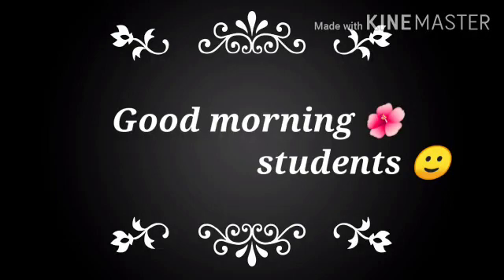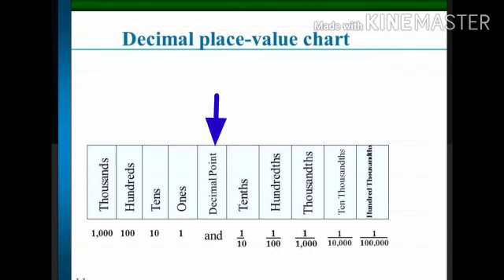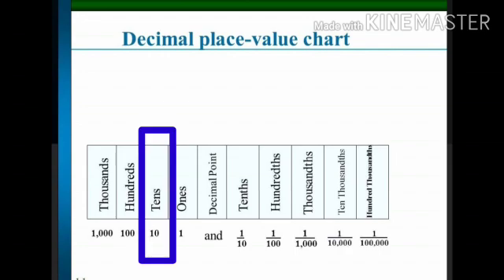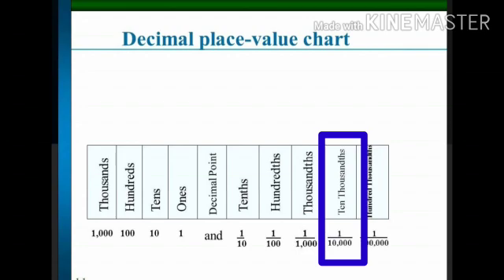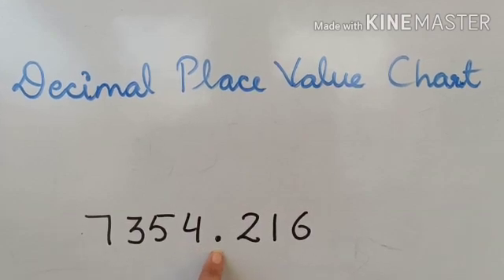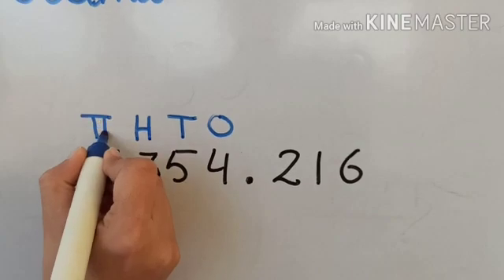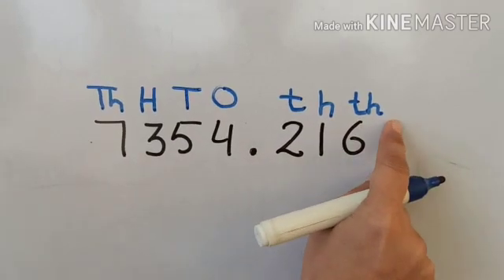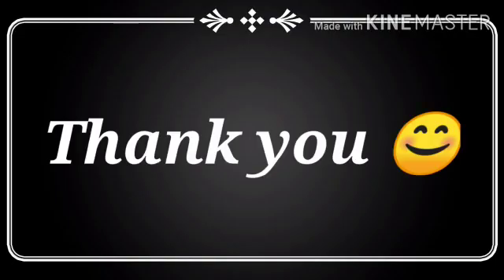Class IV V Maths Decimal place value system Yojna